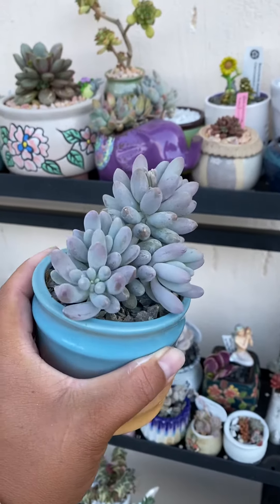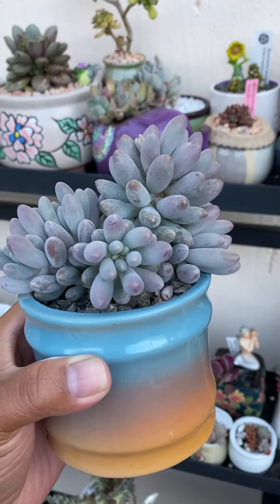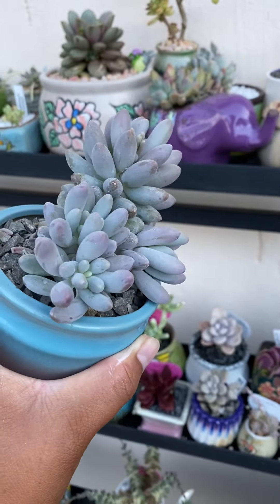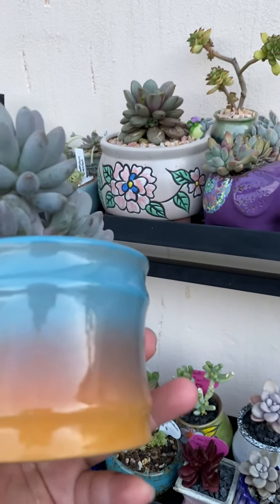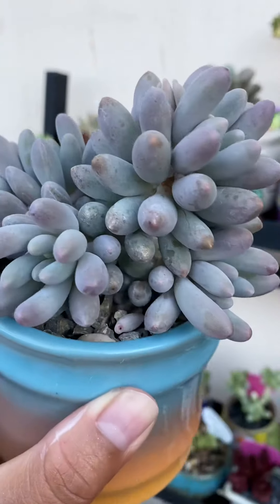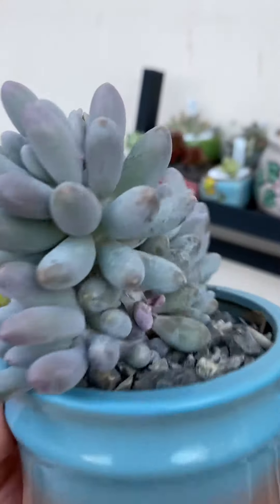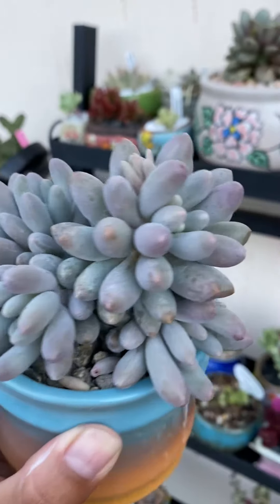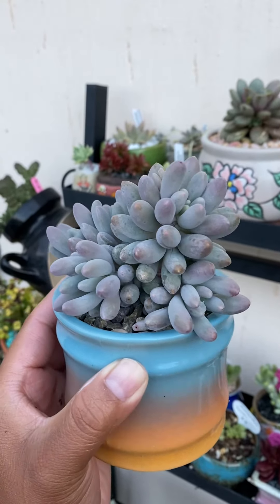Succulent talk - Pachyphytum Baby Fingers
Sharing my Pachyphytum Baby Finger 5 months old. She survived being out side in winter up to -5 Celsius in Canberra, Australia